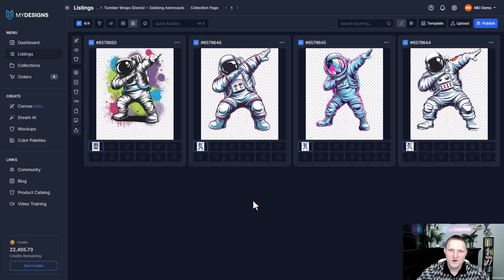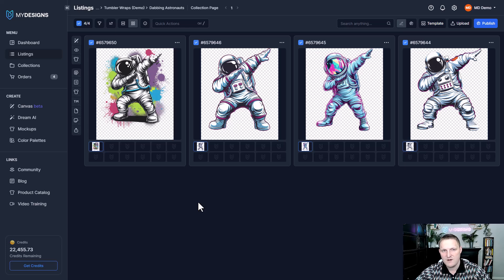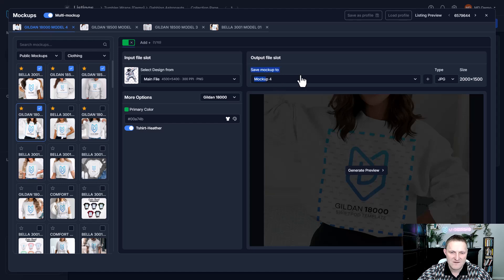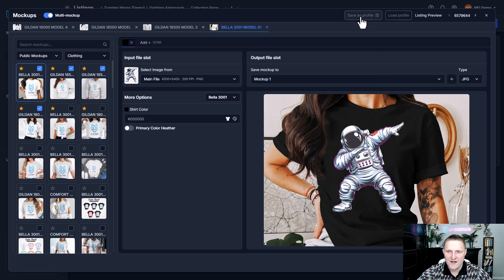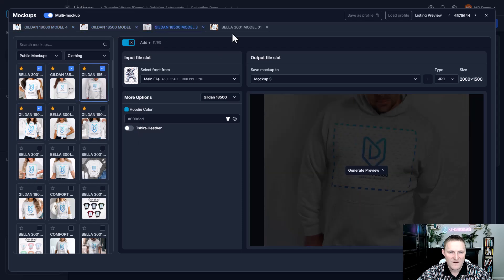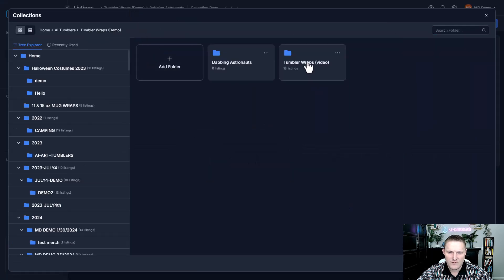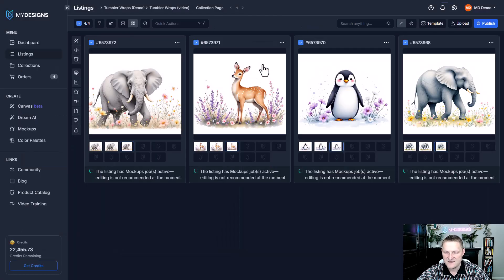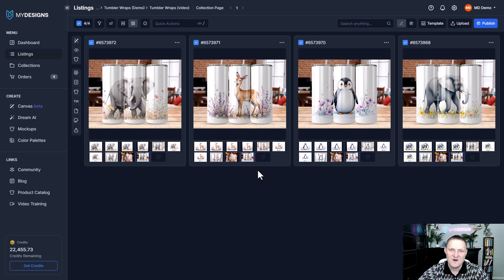Create & Save Your Perfect Mockup Settings | MyDesigns New Feature for POD & Digital Product Sellers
🎨 Streamline your mockup workflow with our new Mockup Profiles feature!

Save your favorite mockup settings (colors, file slots, textures, and more) and load them with just one click.

✨ In this tutorial, you'll learn:
- How to create and save mockup profiles
- Loading profiles for both POD and digital products
- Using profiles with custom uploaded mockups
- Tips for setting up the perfect profile

Perfect for print-on-demand sellers and digital product creators who want to save time on repetitive mockup creation. Works with both our mockup library and your custom PSD mockups!